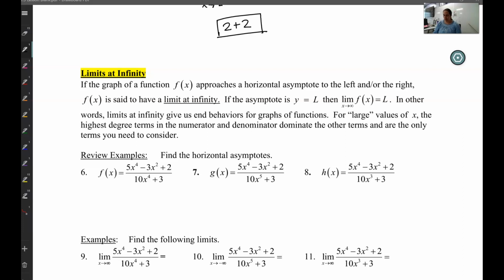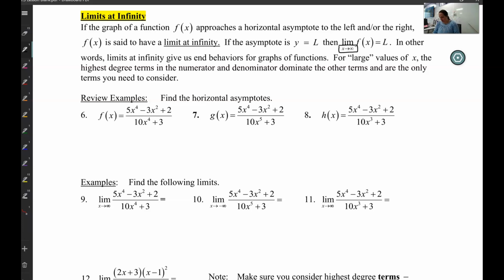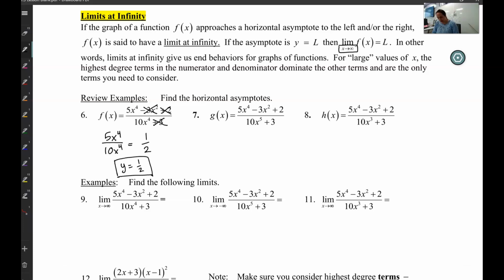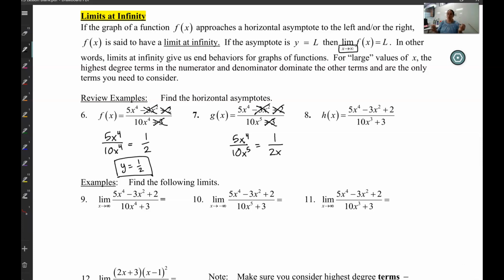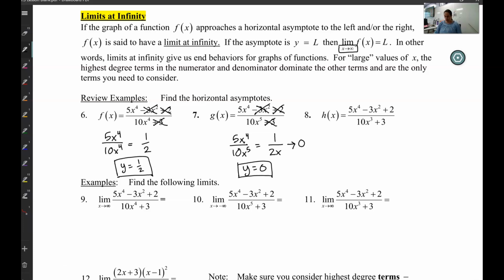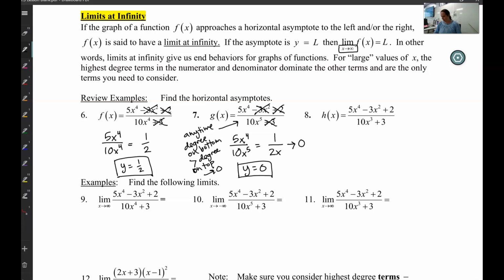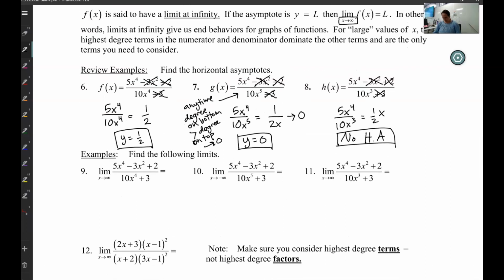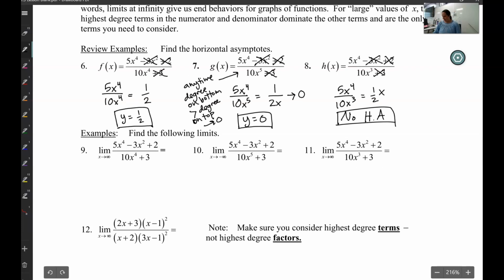APCalcAB 1.3 Lesson Pt 2